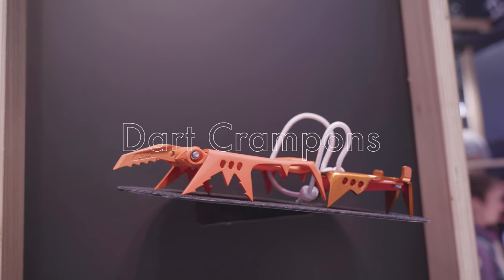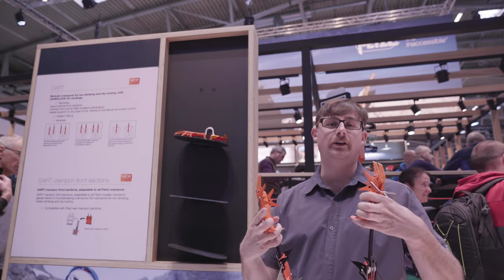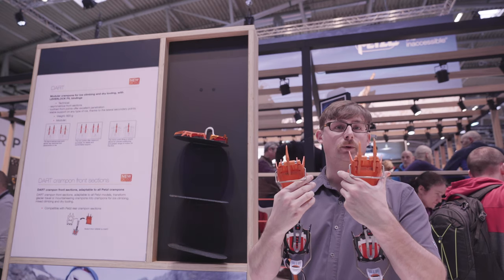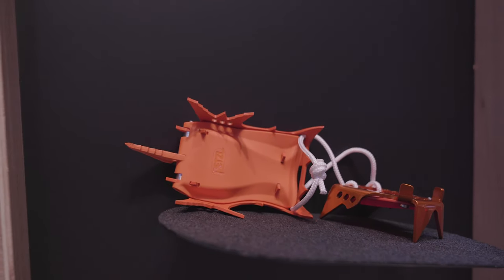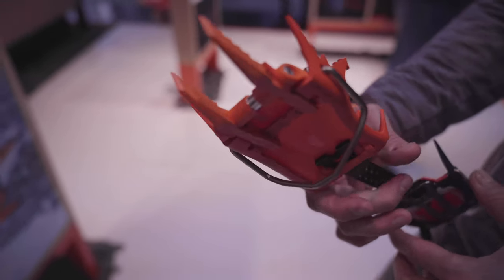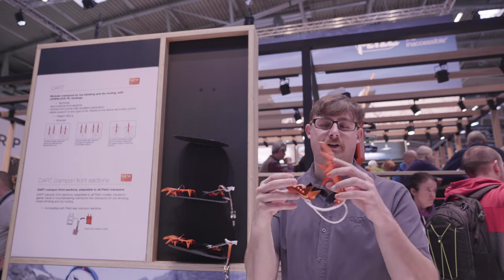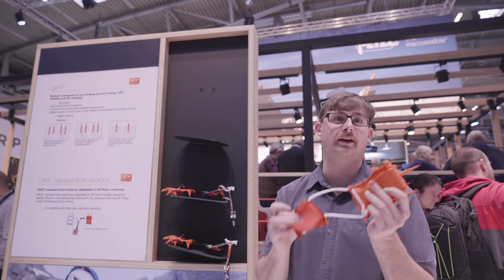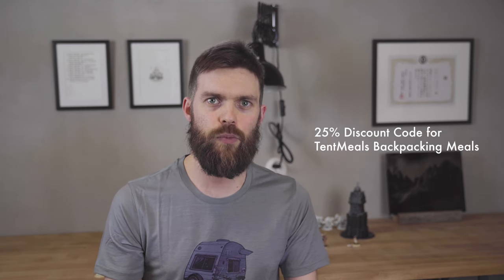Petzl Dart | ISPO 2019 News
[Watch this video in 4K in Chrome!]

Keese shows us the new Petzl Dart crampons, which gain modularity and allow you to go from one to two front points.

Samyang AF 24 mm f/ 2.8 FE

🎛 The Overlooked-but-really-needed-Stuff: 🎛
DJI Ronin-S Gimbal
Rhino ROV PRO Traveler